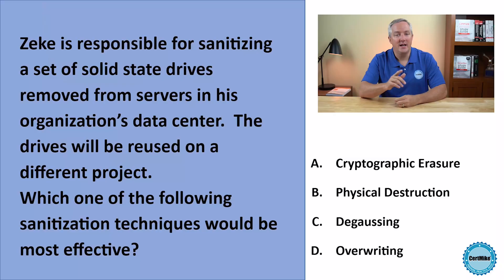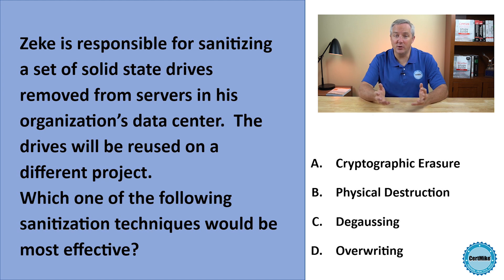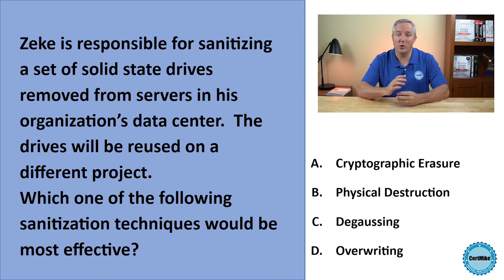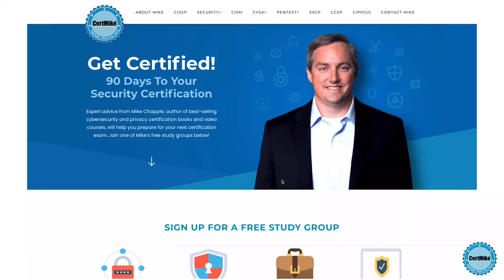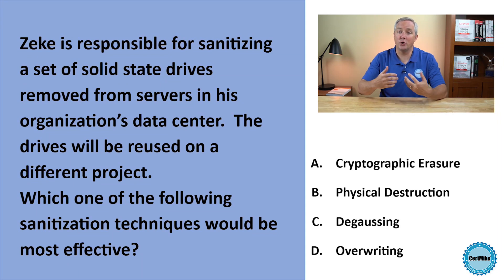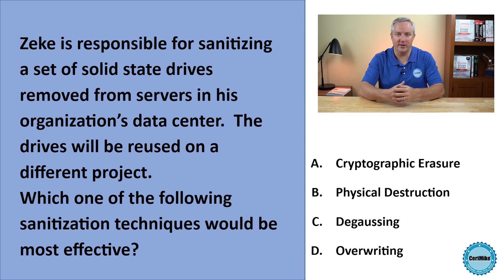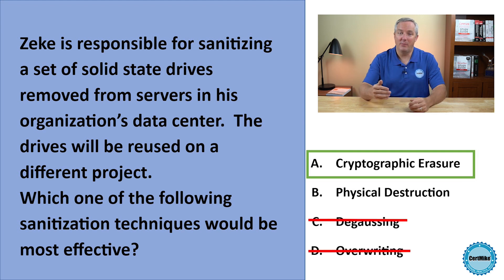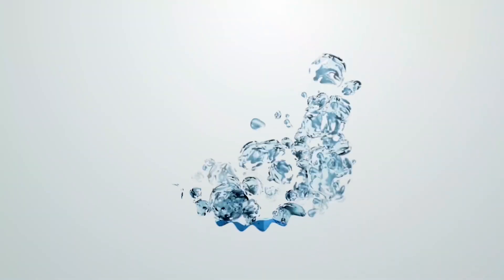CertMike Practice Test Question 08/02/2022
This week's practice test question is about data sanitization.  Give it a try and then visit CertMike.com to join one of our free security certification study groups!